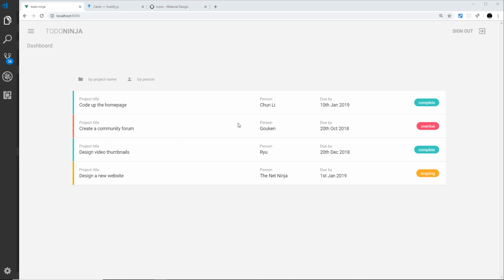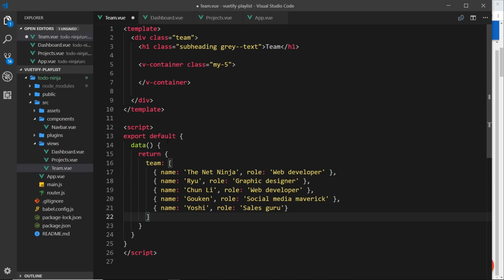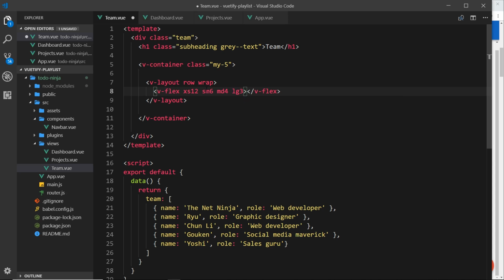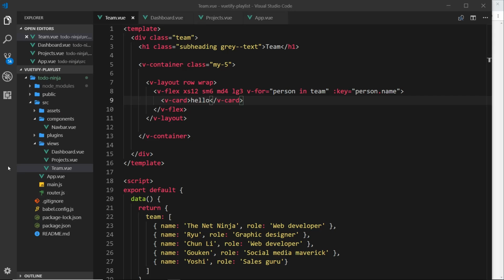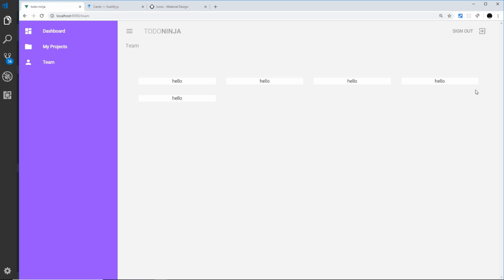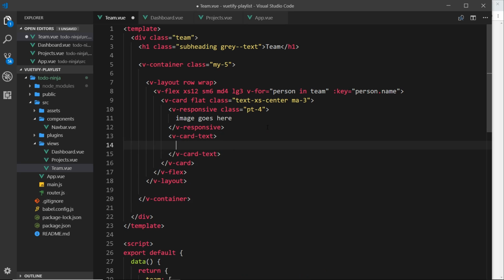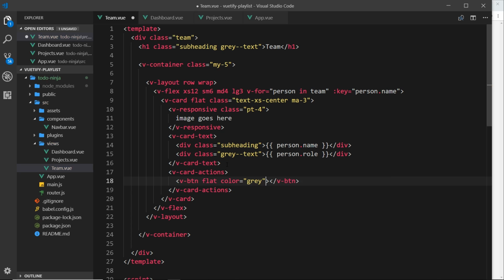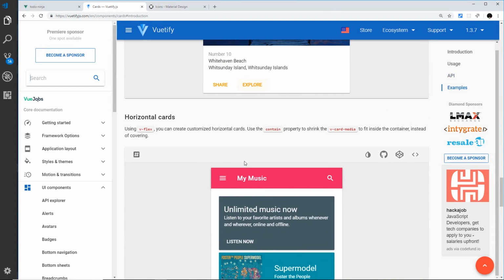Vuetify Tutorial #19 - Cards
Hey gang, in this video we'll talk about cards in Vuetify and see how to create them for our team page. To create cards we use the v-card component.